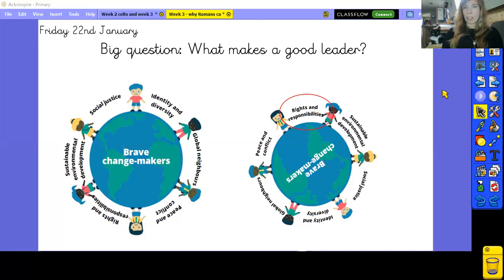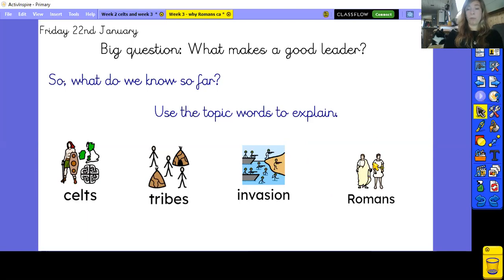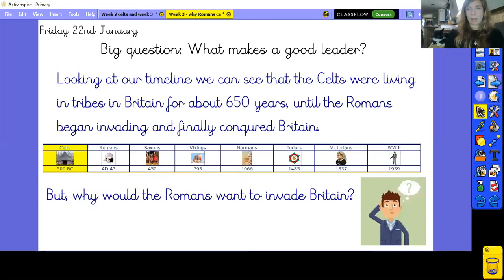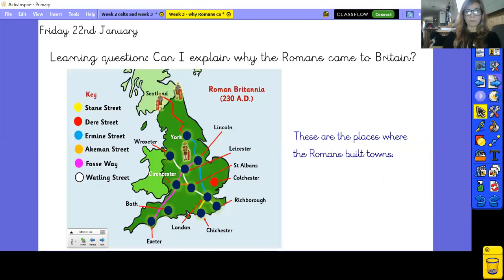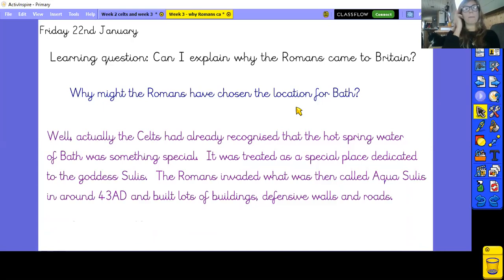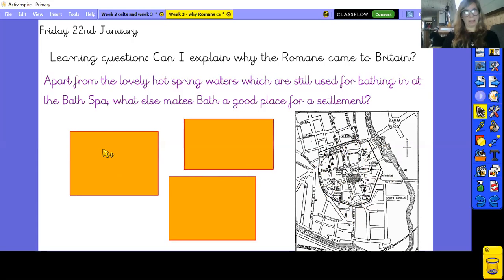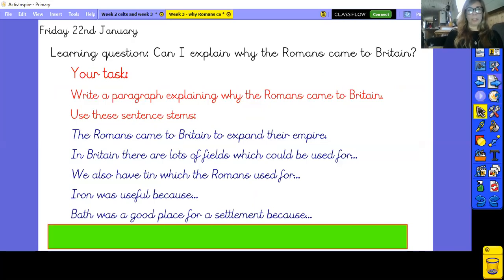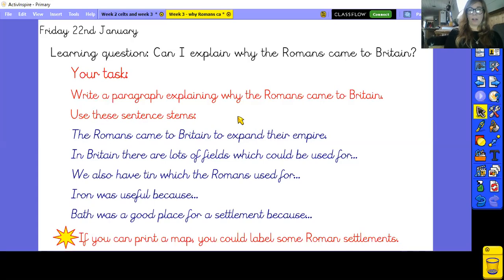Topic Friday 22nd January - Why did the Romans come to Britain?